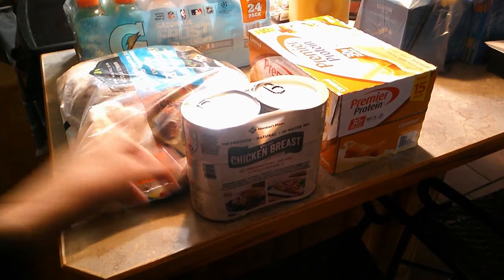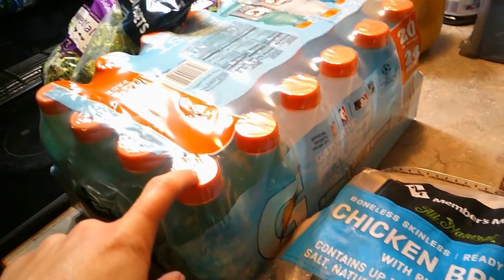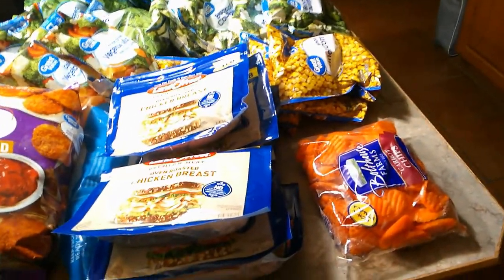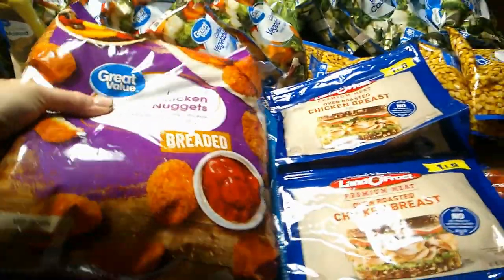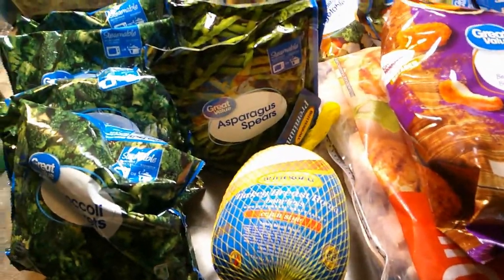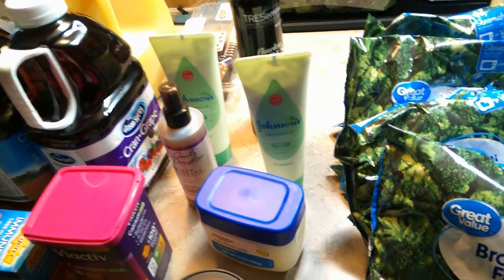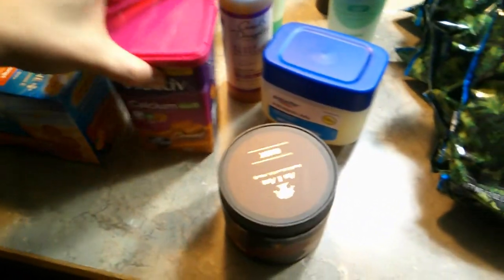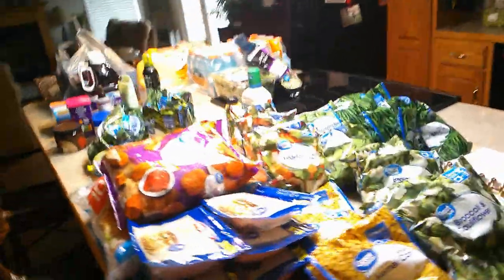Sams Club & Walmart Haul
You know what? I am already over winter, can we get on with the warmer weather already? This February, we are learning how to cook for three of us and making soup for just three of us is a learning curve. This months grocery haul is another from Sam's and Walmart. Weather in Saint Louis is always more intense when it comes to the precip and we decided to just shop closer to home this go around. We hope you enjoy!